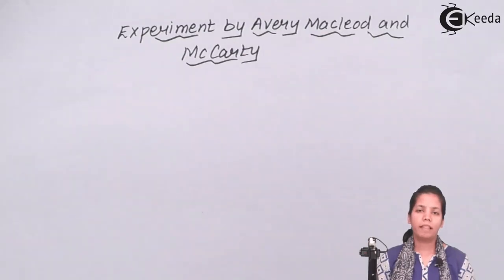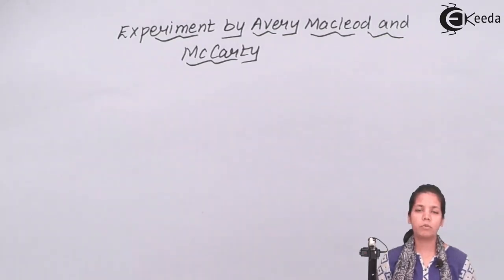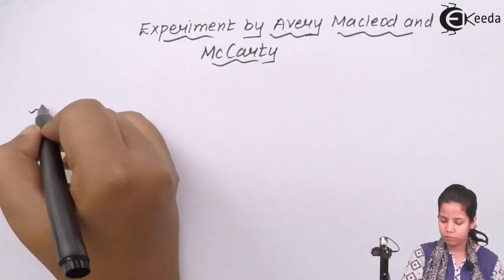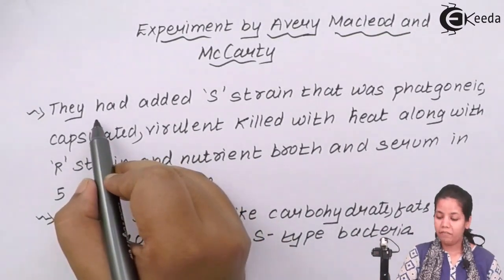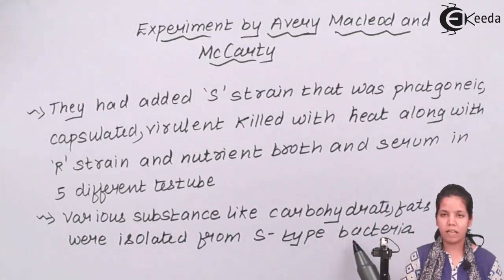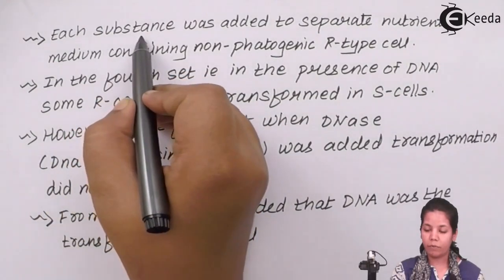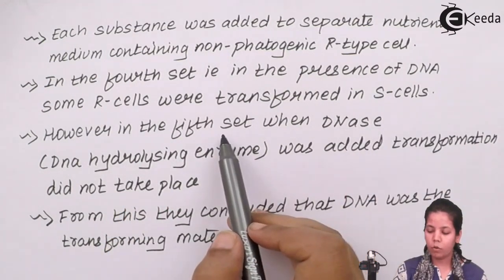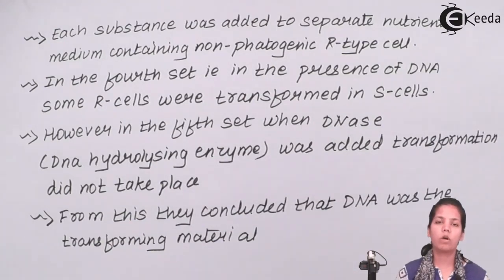Avery Macleod McCarty Experiment - Molecular Basis of Inheritance - Biology Class 12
Video Lecture on Avery Macleod McCarty Experiment from Molecular Basis of Inheritance chapter of Class 12 Biology for HSC, CBSE & NEET.

Happy Learning : )